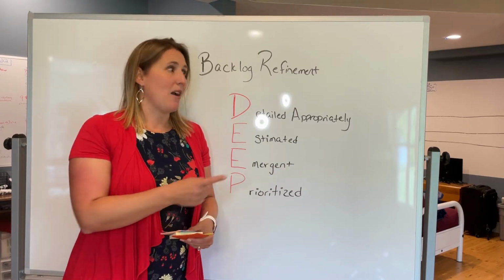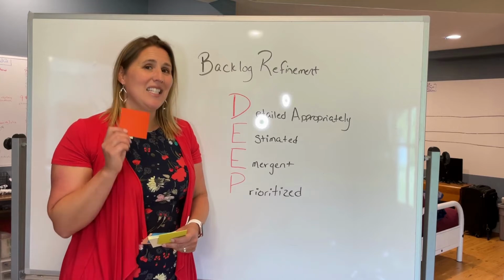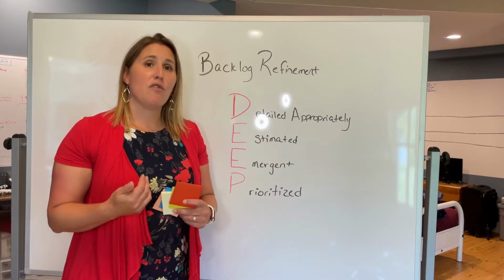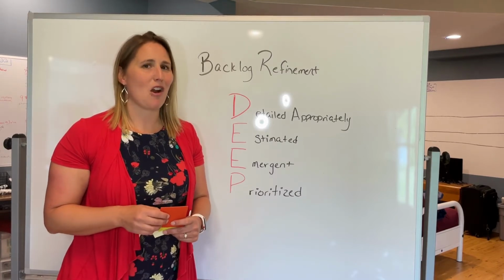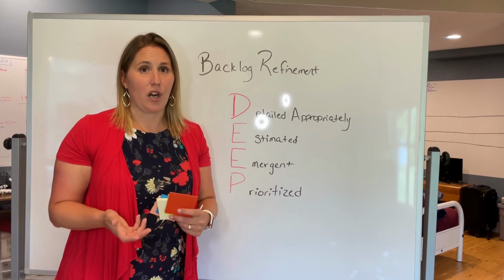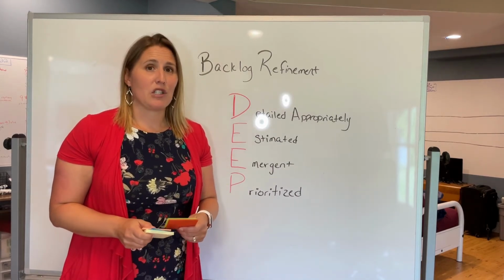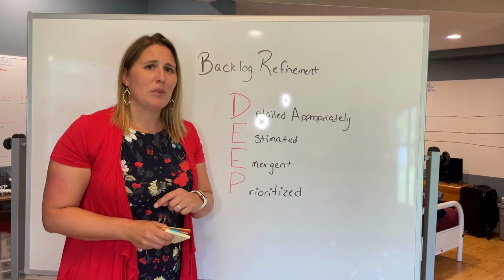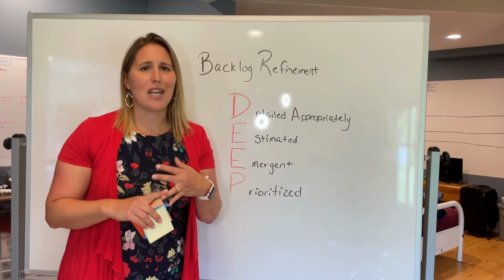Backlog Refinement - DEEP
There is SO MUCH to do as a nonprofit professional, how do you know what is ready to work on and what isn't? In this video, Diane dives into the process of backlog refinement and the DEEP method